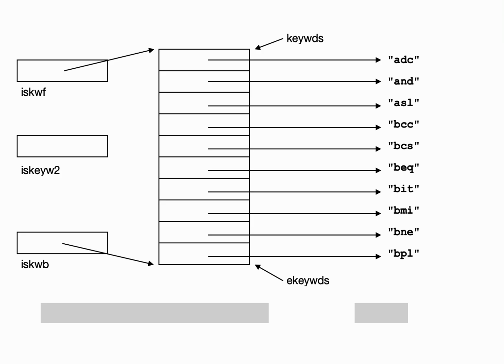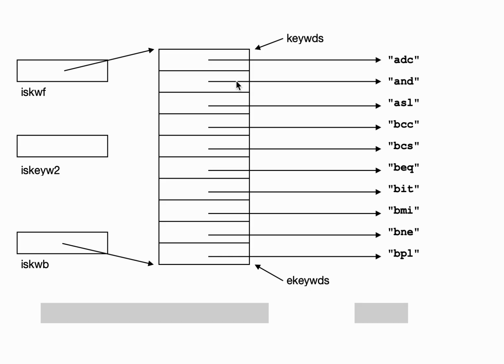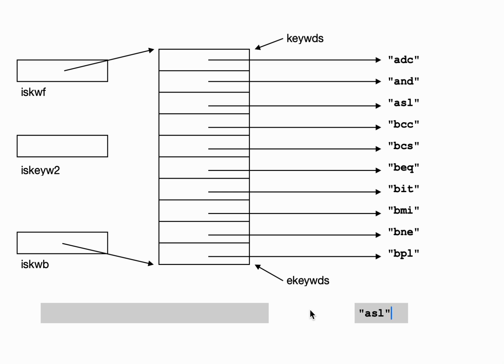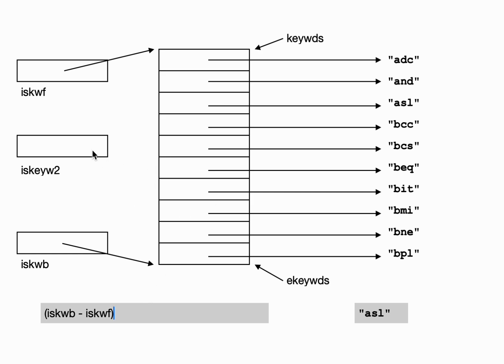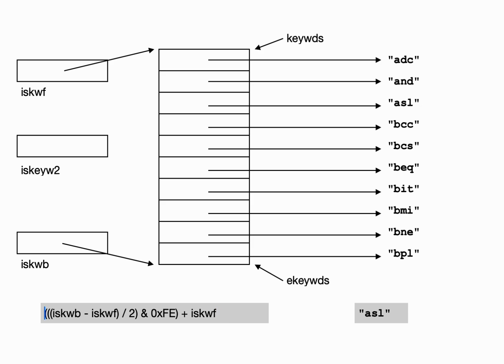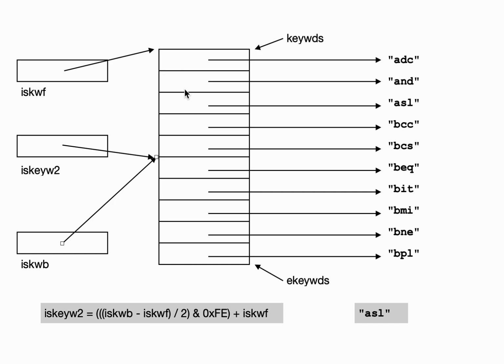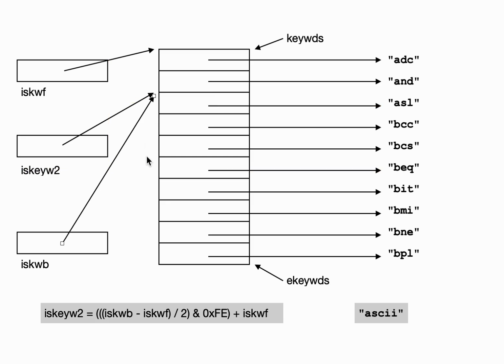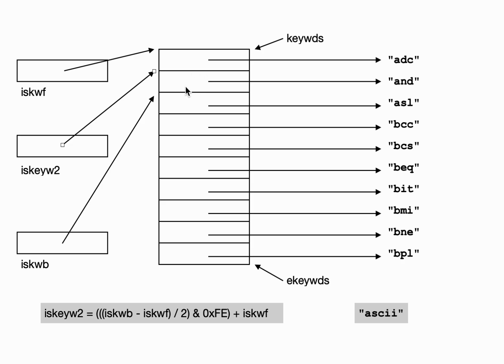Writing a 6502 assembler in assembly language: Explaining the binary search code.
This is an extra video in which I attempt to better explain the binary search code that is written in installments 12 & 13.